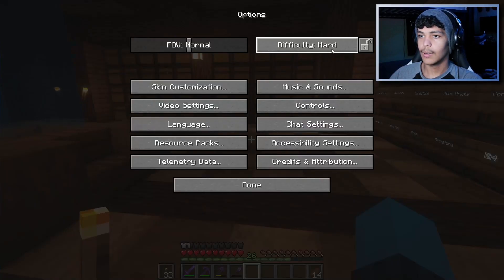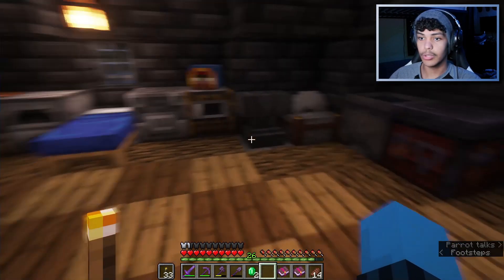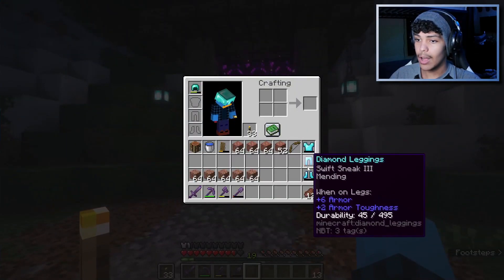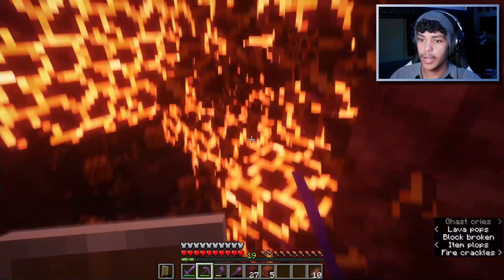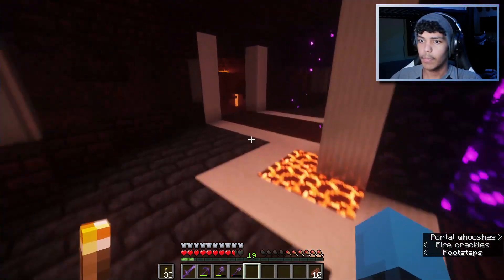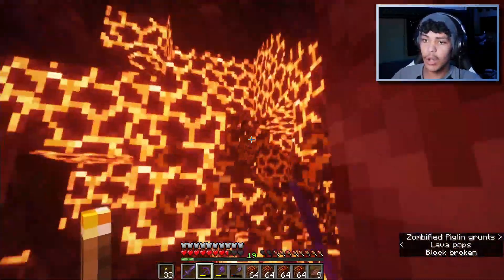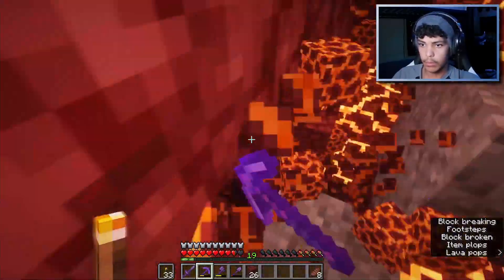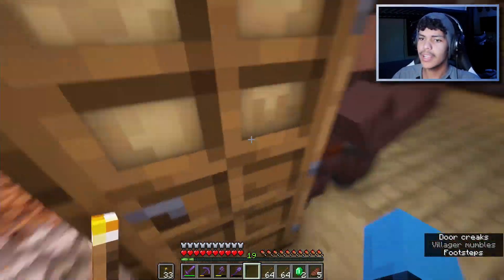The Most Powerful Bow! | Minecraft Survival | Ep.29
In todays episode of gizburg, I set out to achieve
yet another mission.. getting magma blocks for
my next big project!! and add a bow and arrow to
my arsenal!